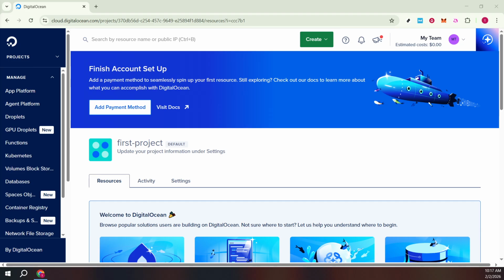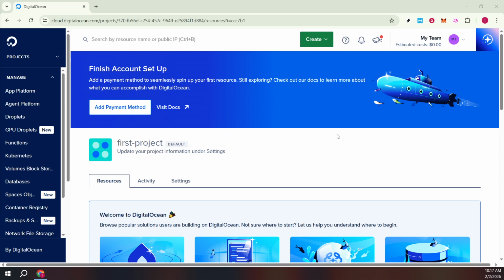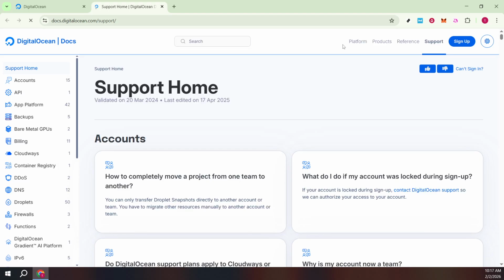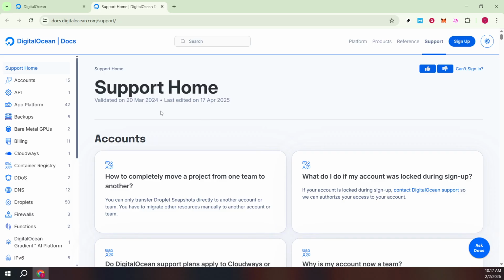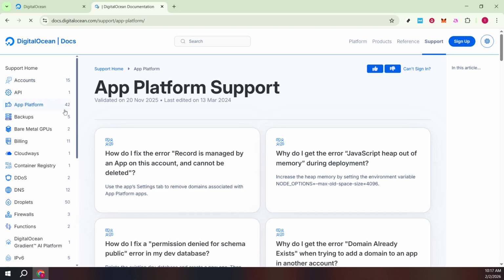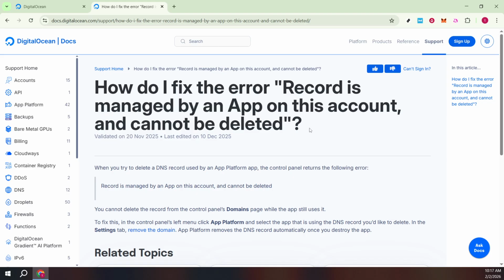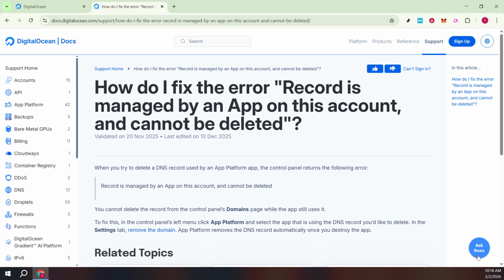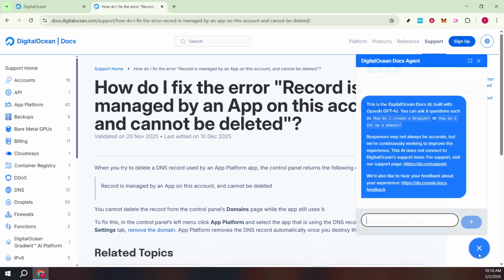How To Contact DigitalOcean Support [2026 Guide]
How To Contact DigitalOcean Support